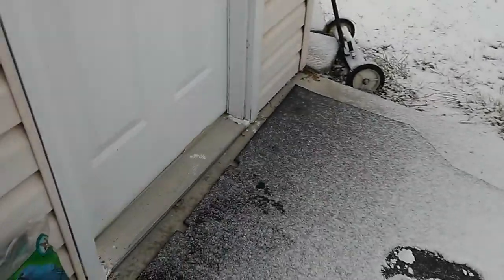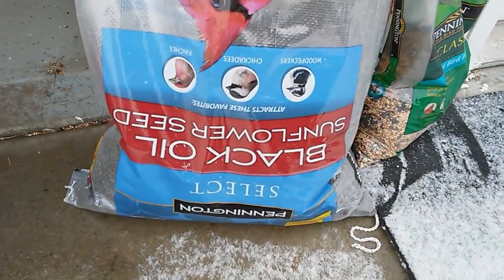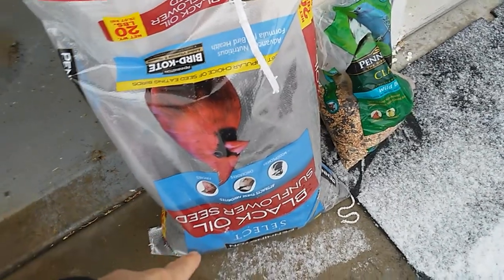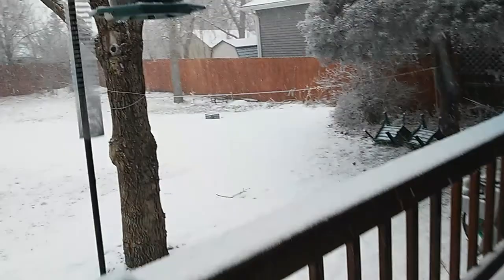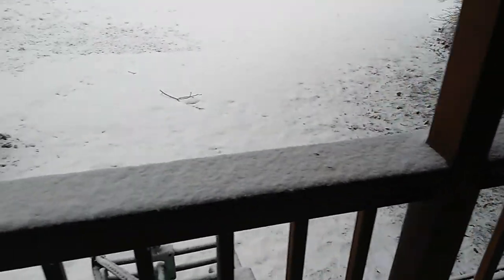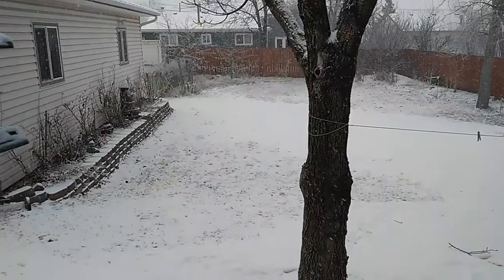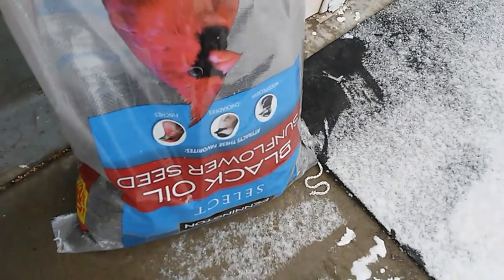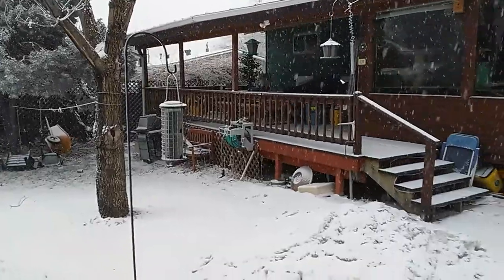Bird seed that's bad from Walmart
I have been using bird seed from the local golden feed store. But they went out of business so I went to Walmart and bought birds eat from them. The birds gobbled up the last of the bird seed from the feed store but will not touch any of the bird seed of two different types from Walmart. The squirrels won't touch it and the birds won't touch it. It's obviously poison or something but they know better